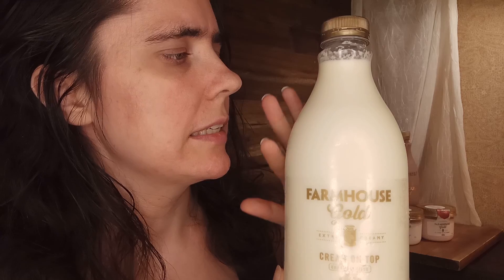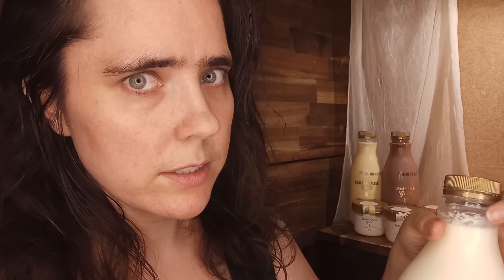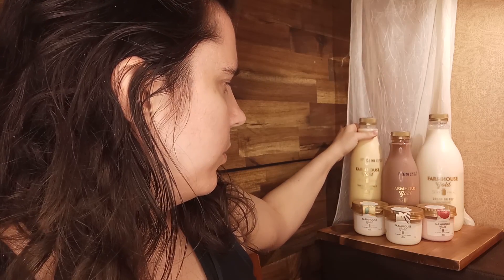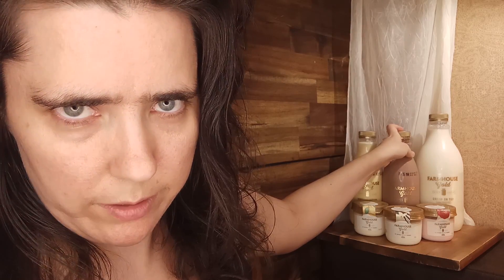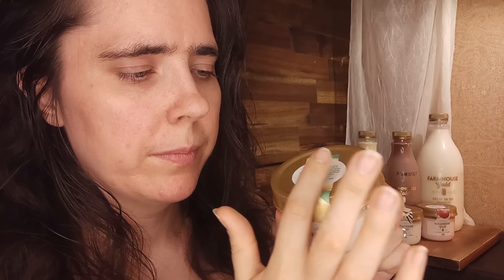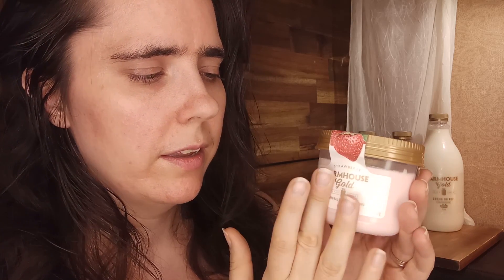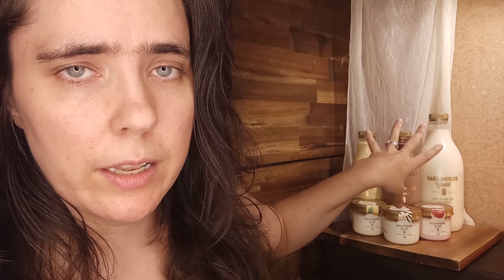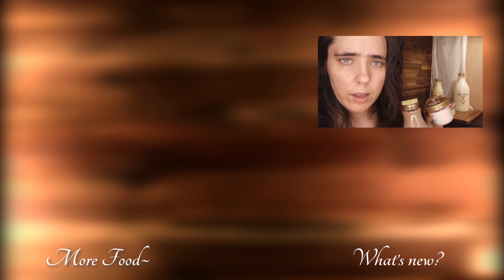Your Relaxing Visit to the Farmhouse Gold Dairy in Tingledom ASMR Role Play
You've ventured a bit further afield within Tingledom, and found one of the great secret spots - the Farmhouse Gold Dairy, where they raise happy cows, and make delicious dairy products.